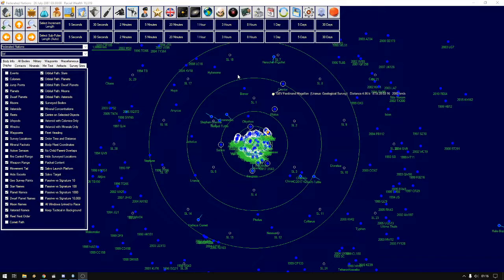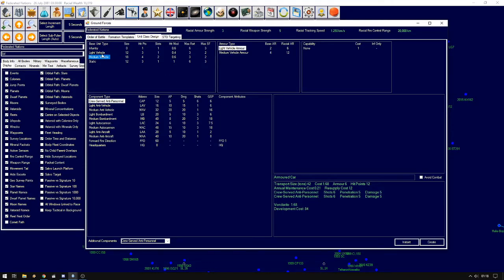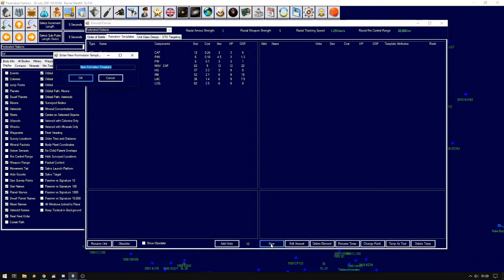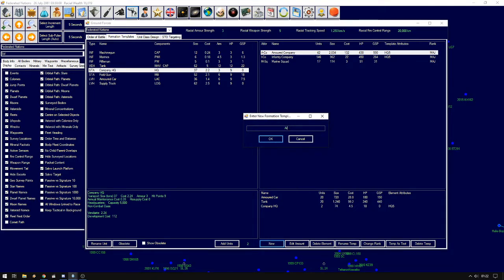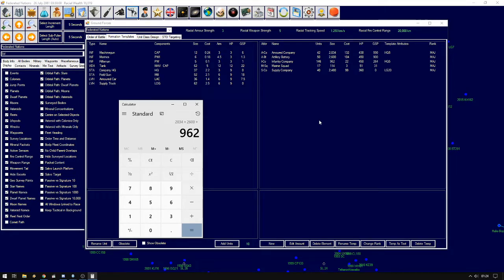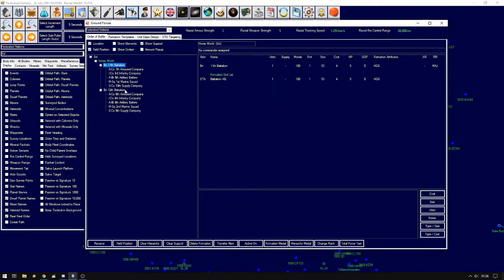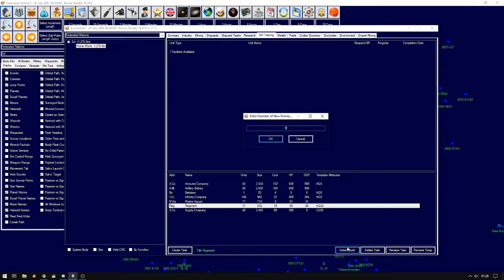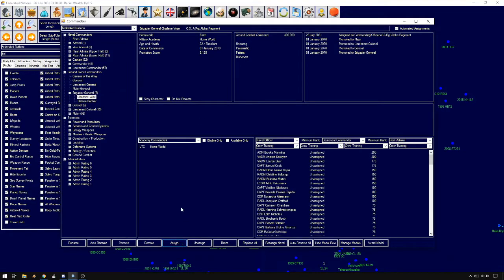Updated and improve Aurora 4x C# Ground Unit tutorial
Basic tutorial showing you how to build ground units, how to make formations, and how to create an Order-of-Battle, using SM mode. This time with voiceover showing what is being done.

This tutorial is not telling you what the composition of your army should be.